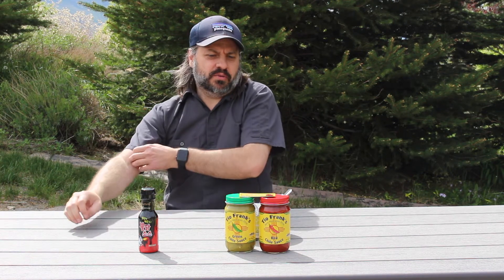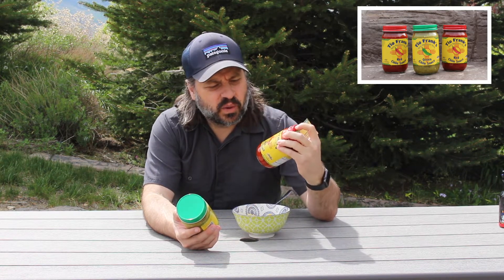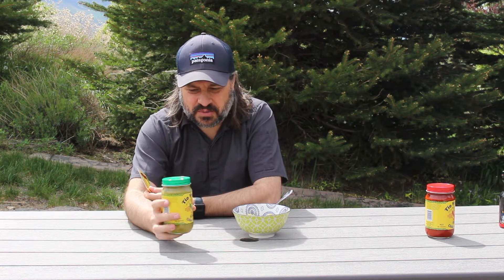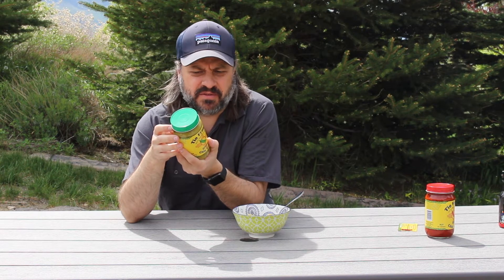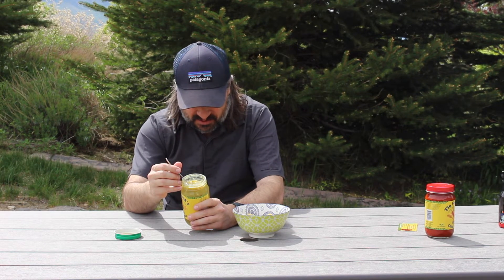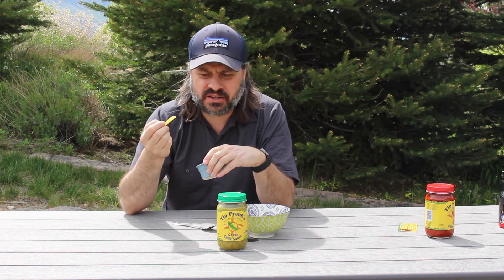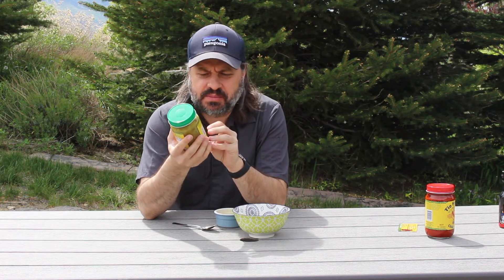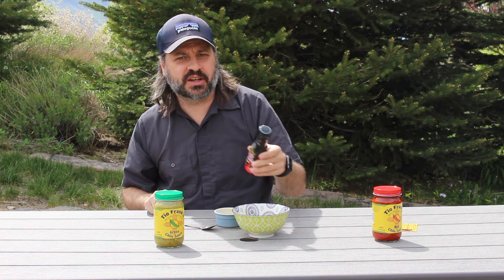🌶 Salsa Review: Tio Frank's Small Batch Green Chile Sauce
A review of Tio Frank's Green Chile Sauce.

Tio Frank’s Green Chile Sauce is an artisan sauce made in small batches with Hatch New Mexico chile.